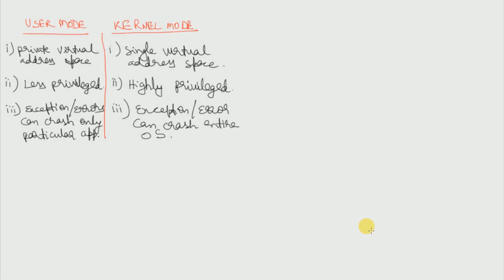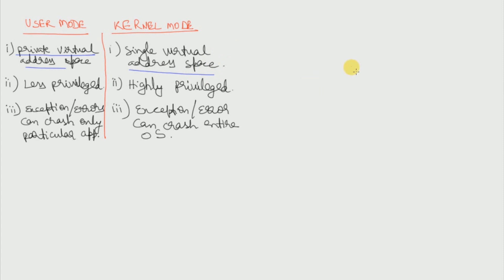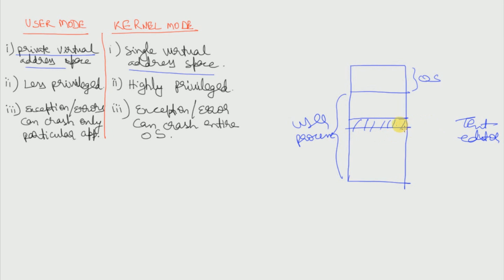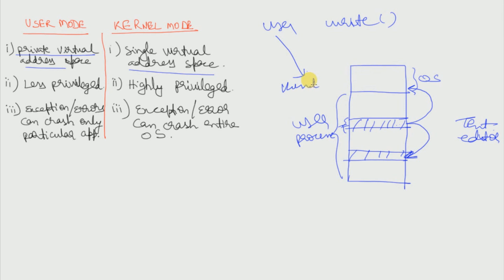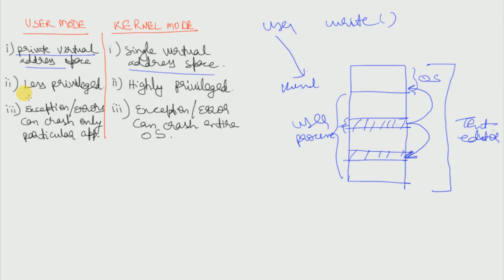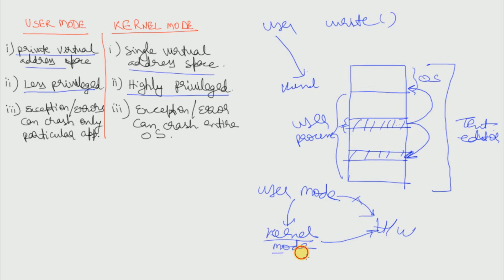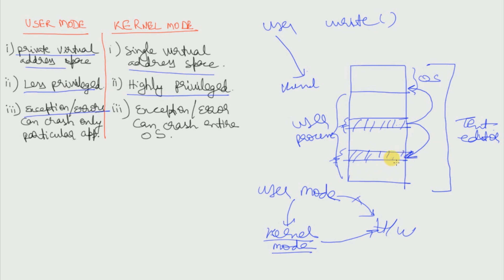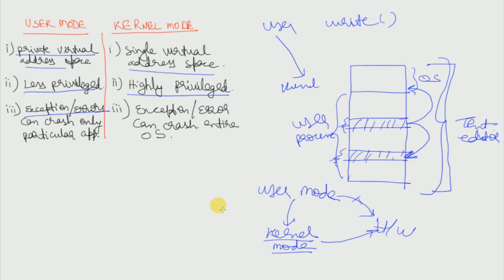user mode Vs kernel mode : 3 differences Explained diagramatically.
This video explains 3 differences between USER mode and KERNEL mode in operating system. If you have any more points then please do share in COMMENT section below.